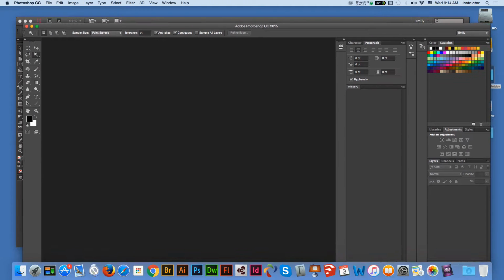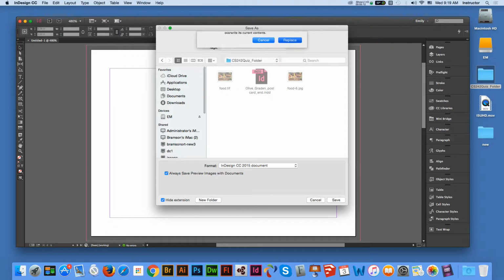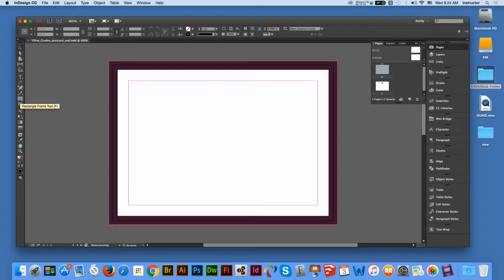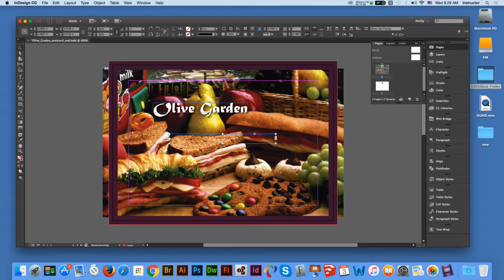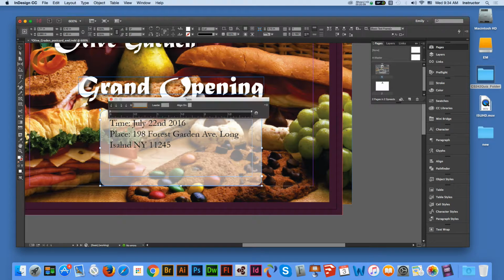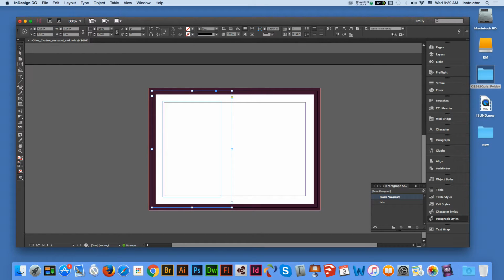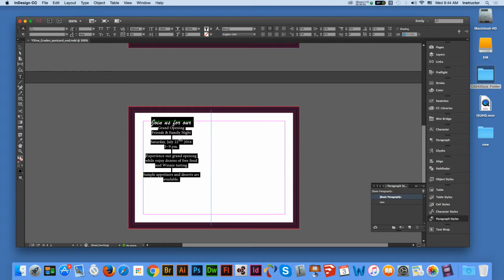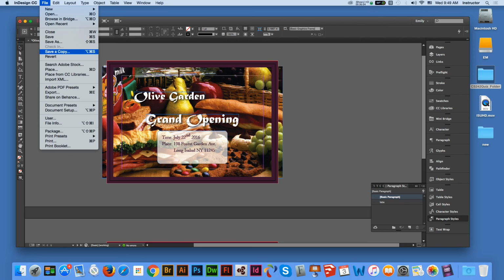InDesign CC OliveGradenpostcard